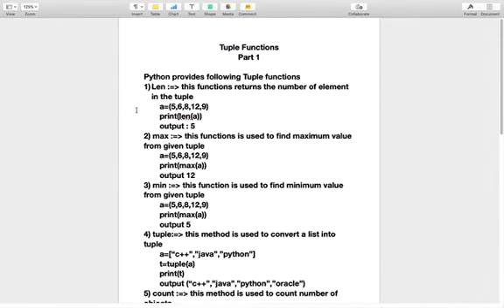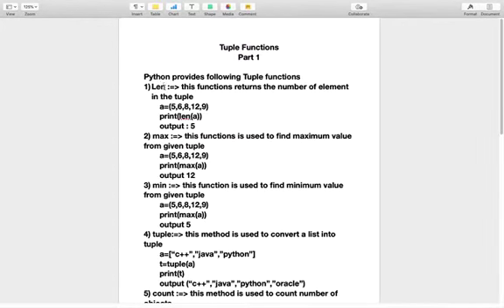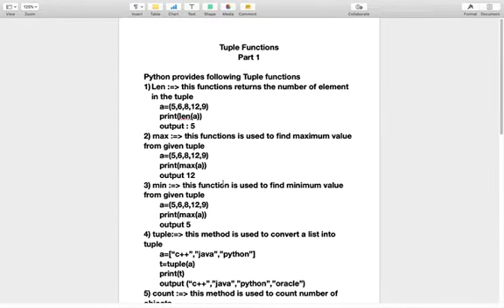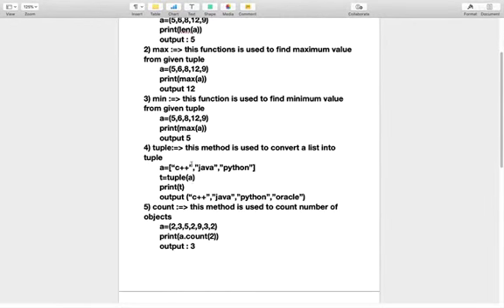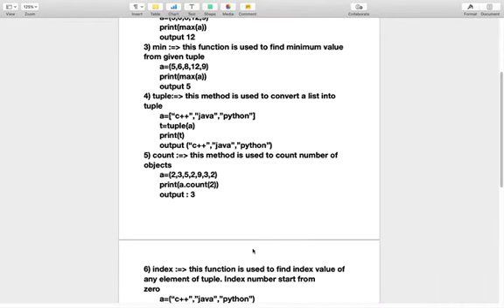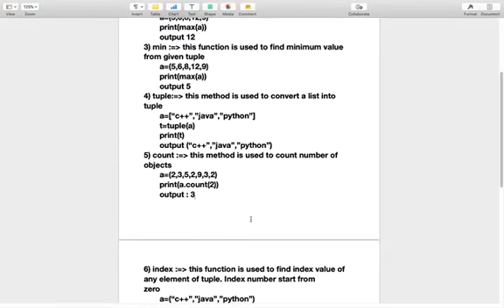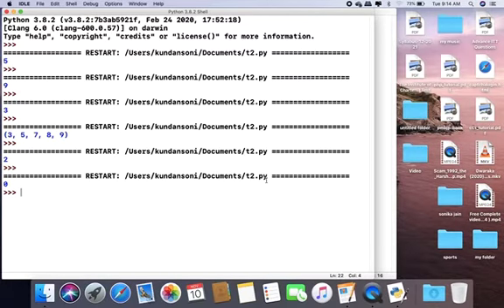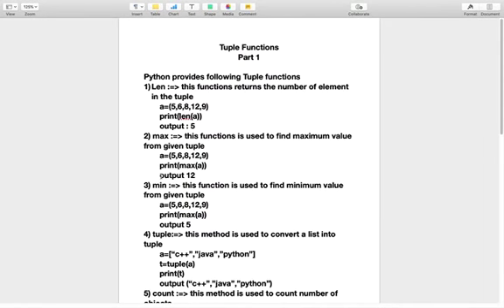Class 12 Python Programming tuple functions Part 1 Class 32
Python tuple functions